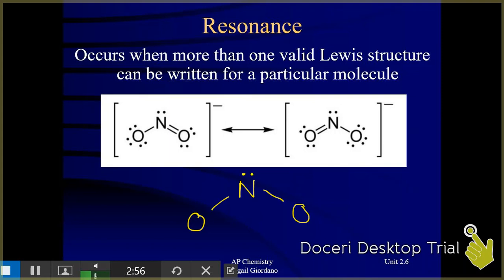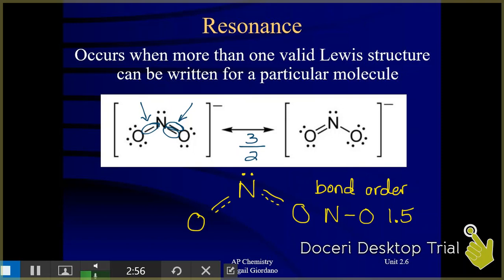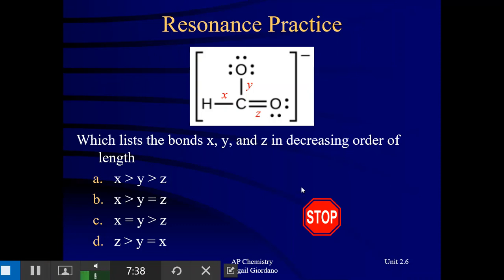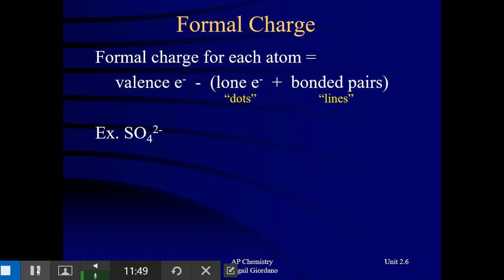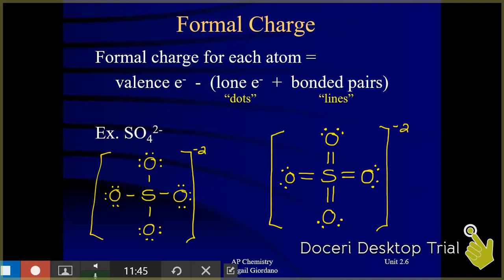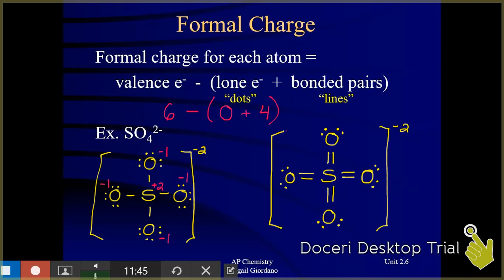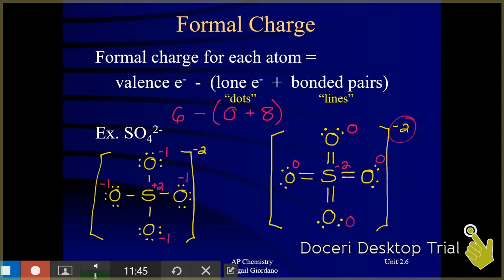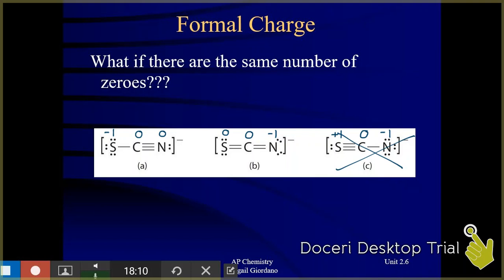Unit 2.6 - Resonance and Formal Charge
At 17:25, I display all of the formal charges for all atoms involved in three structures of SCN-, and I have a mistake. In the structure on the far right, N should have a formal charge of -2, not -1. My apologies.